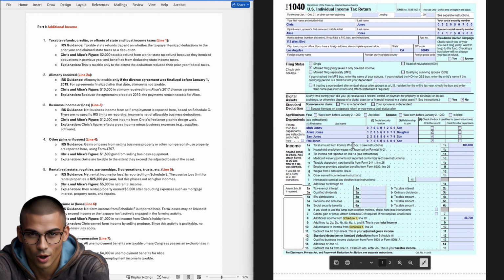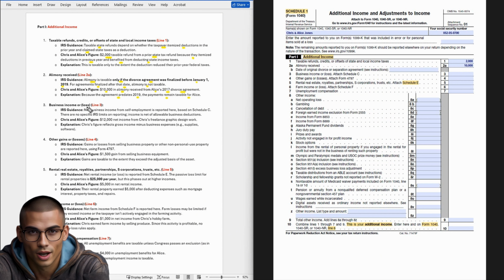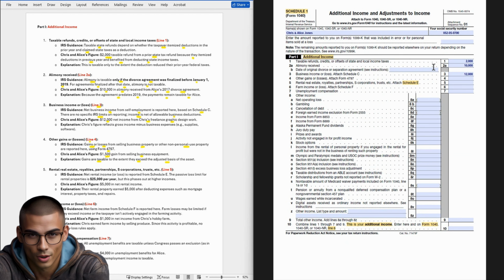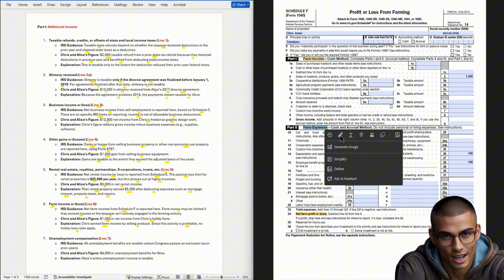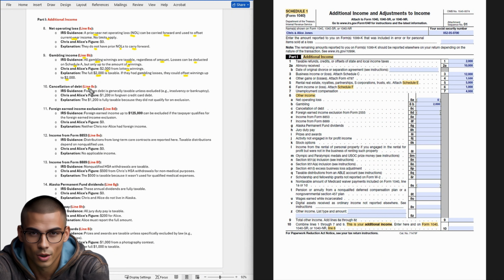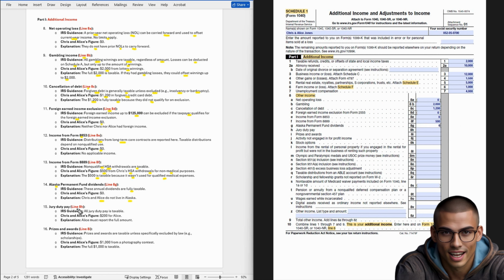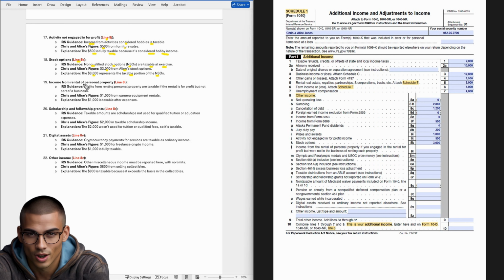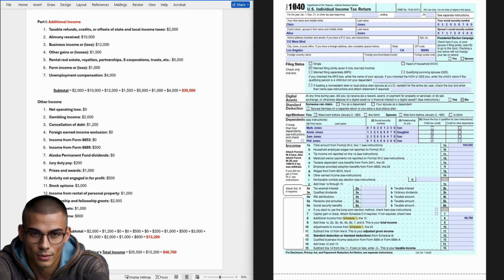IRS Schedule 1 (Part 1) "CPA" Explains: Step-by-Step Guide For Schedule 1 of Form 1040 (WALKTHROUGH)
Breezy CPA - Your "Certified Public Accountant" is here to help you navigate Schedule 1 of Form 1040. This step-by-step guide will show you how to report additional income (like self-employment, unemployment, and alimony) and claim adjustments (such as student loan interest and IRA deductions) to lower your taxable income.

In This Video, You'll Learn:
✅ What income needs to be reported on Schedule 1
✅ How to claim common adjustments to reduce taxable income
✅ Understanding self-employment income & deductions
✅ Reporting unemployment benefits, alimony, and more
✅ Maximizing tax savings with adjustments

Thank You "ALL" For Supporting Our Channel! 🤗